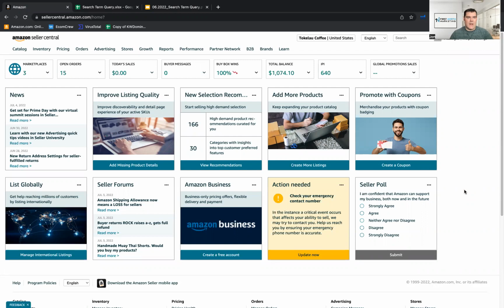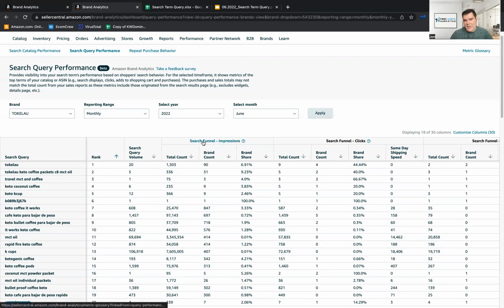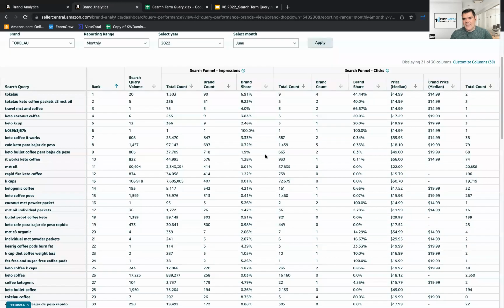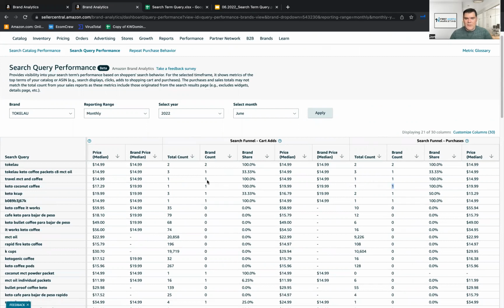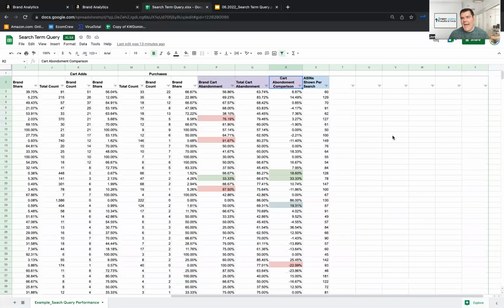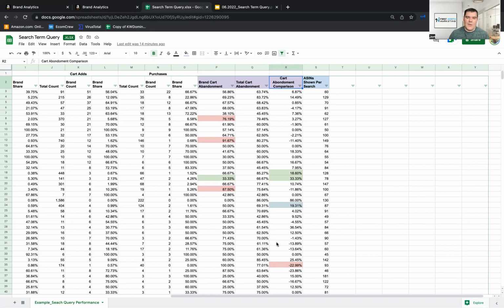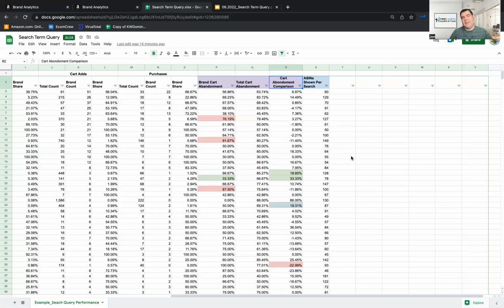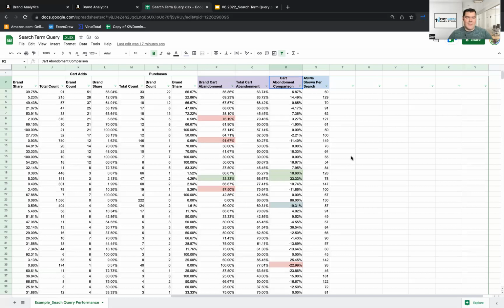Amazon Search Terms Driving Sales with Search Analytics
Amazon Search Analytics shows you what search terms are driving sales!

In this video, I share:
1. Why you should be looking at your search analytics
2. Where to find the report in your Seller Central account
3. How to use this data to find the Search Terms most valuable to you
4. What Search Terms have high buyer intent
5. The limitations of this report so you don't compare apples to oranges

Are you a 6 or 7 figure CPG brand looking to grow revenue and increase profits?

We'll show you where you're leaving money on the table. Click the link below to schedule a FREE missed opportunity call!